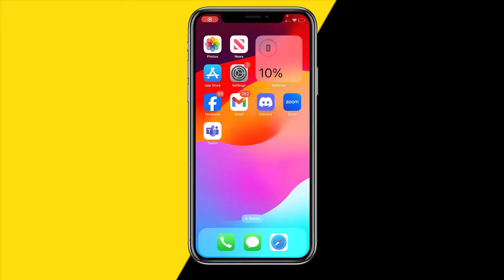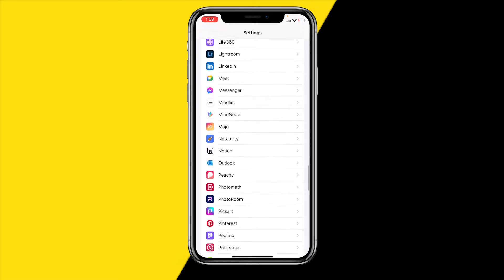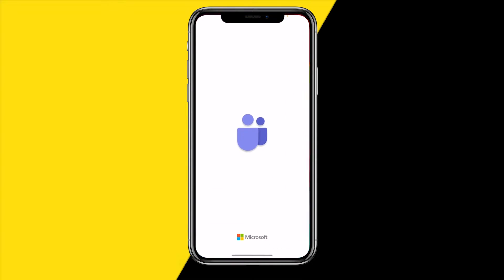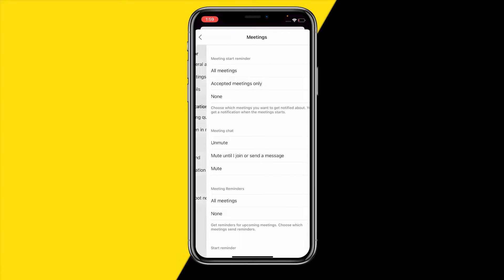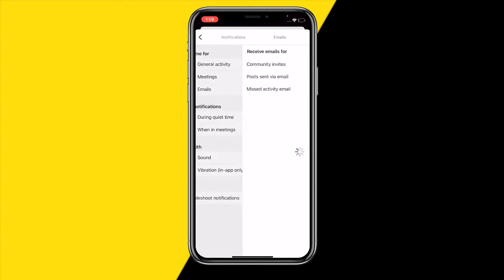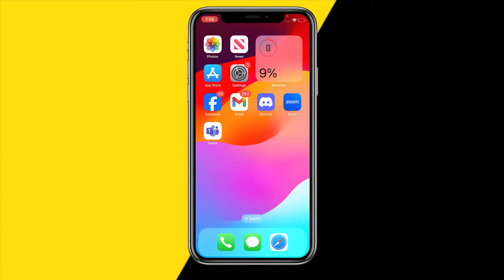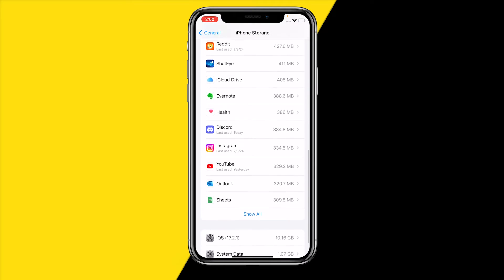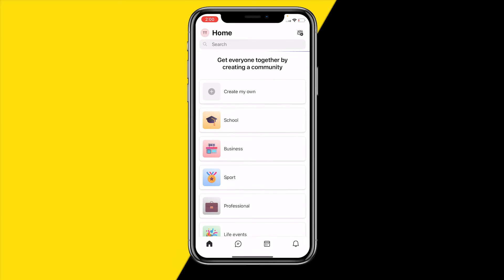How To Fix Microsoft Teams App Not Showing Notifications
How To Fix Microsoft Teams App Not Showing Notifications - Full Tutorial

👉 In this video we are going to show you how you can fix if the Microsoft Teams app is not showing notifications.